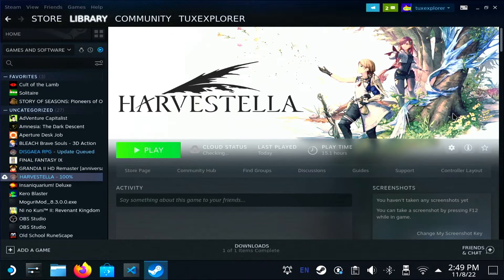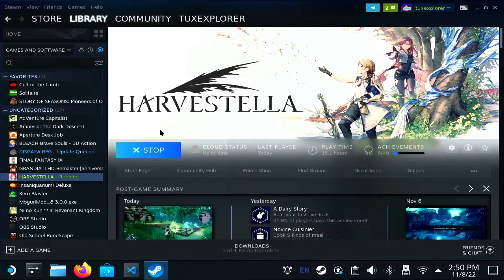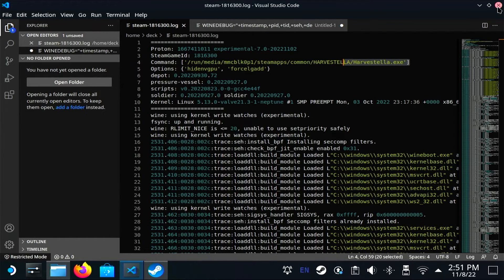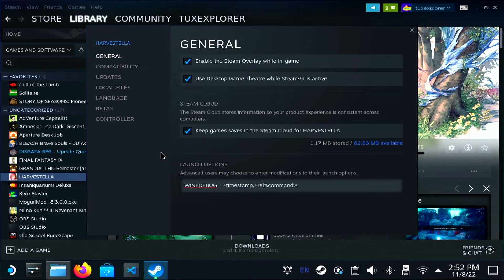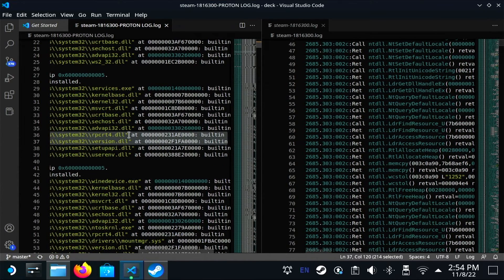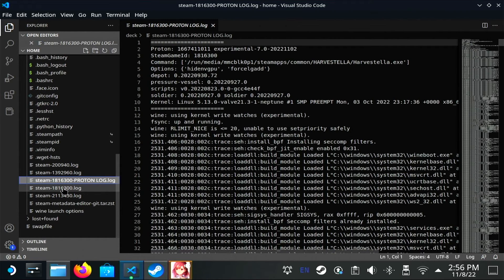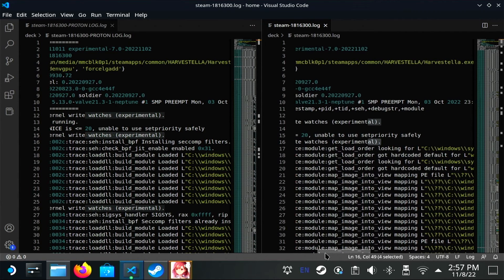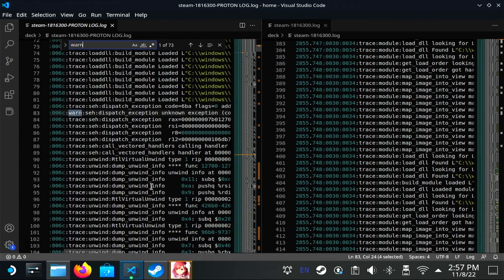Debugging Logs on the Steam Deck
View Debugging logs on your Steam Deck with Proton_Log and Winedebug!